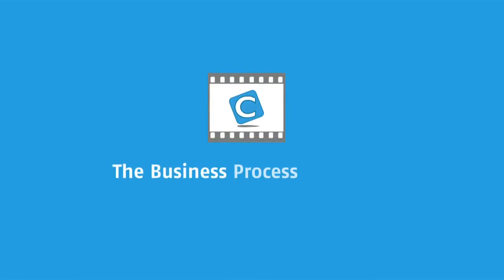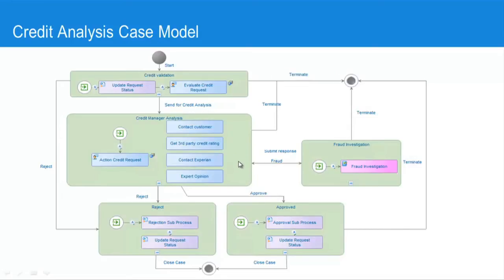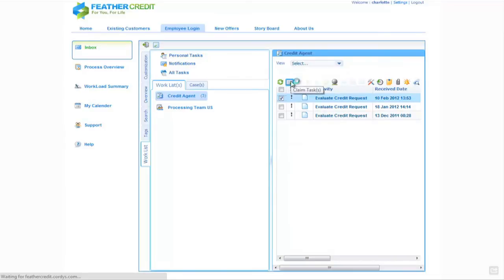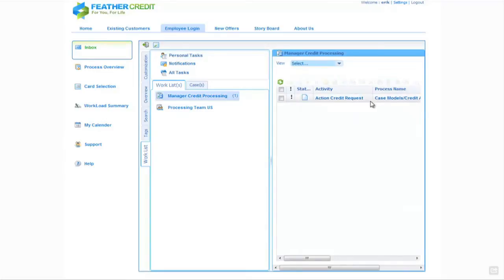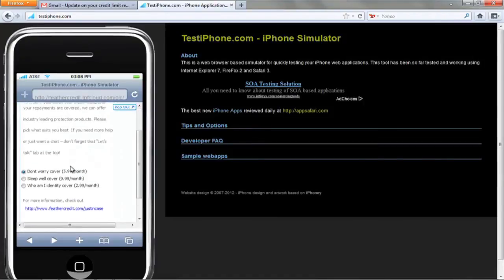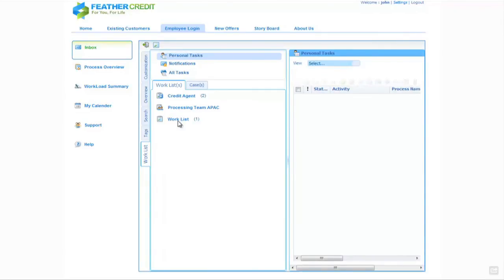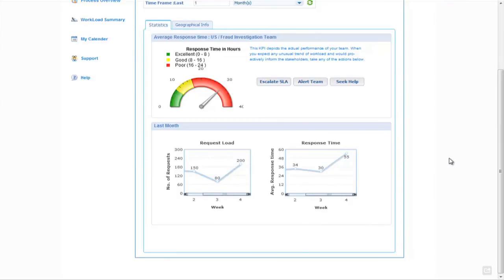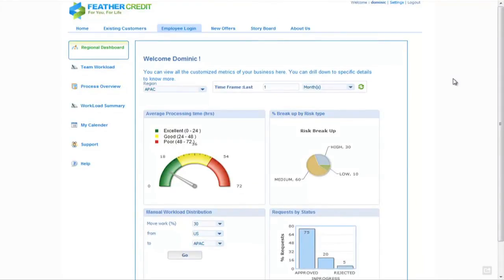Cordys - Complete Platform Demo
In this demo, we will show the application of Cordys BOP in the retail banking sector. Feather Credit is an online bank which provides Credit and Credit card services to consumers. This company used Cordys to create a new credit card processes. This demo showcases the entire process.